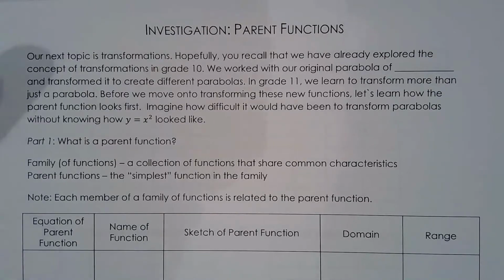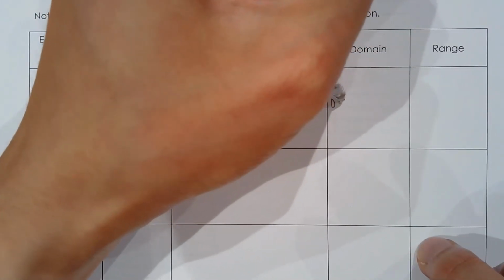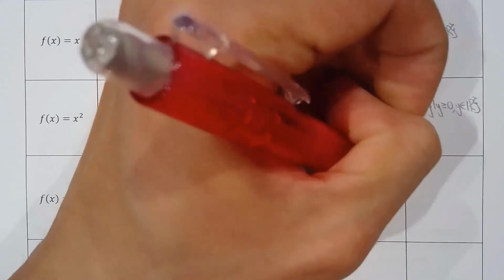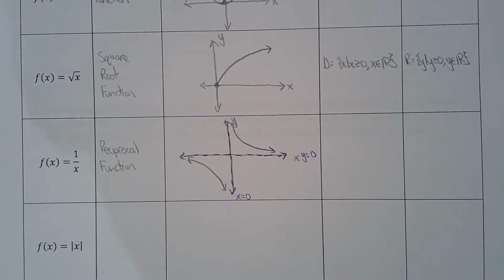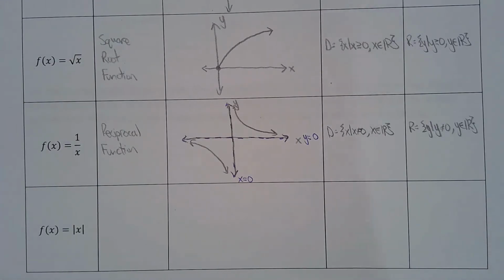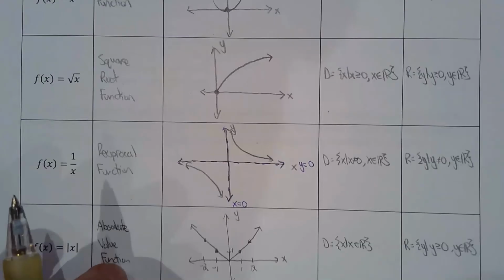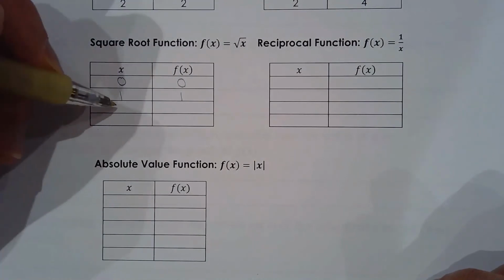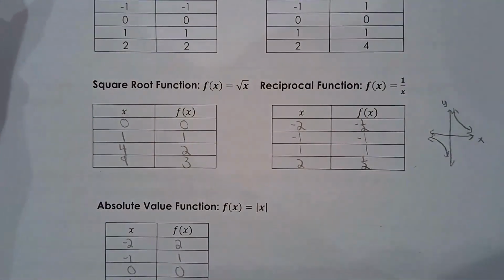MCR3U 2B.1 Parent Functions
This lesson covers:
Parent Functions which will be transformed later in the unit
Sketch of the parent functions, their respective domain and range
Key points which will be used to graph the parent function
Understanding how the key points of each parent function is found